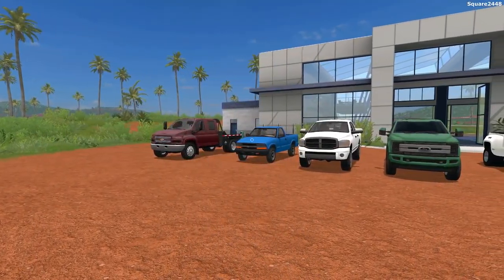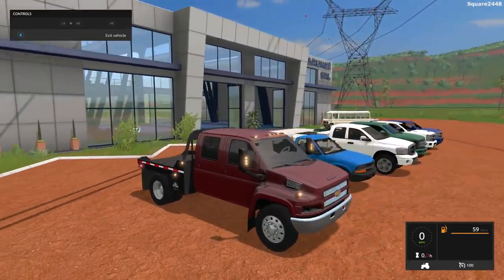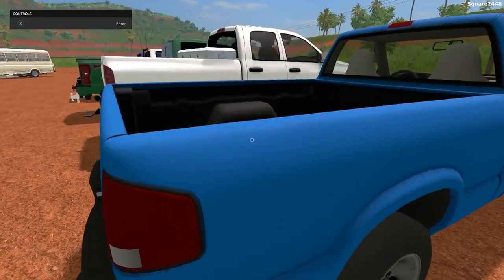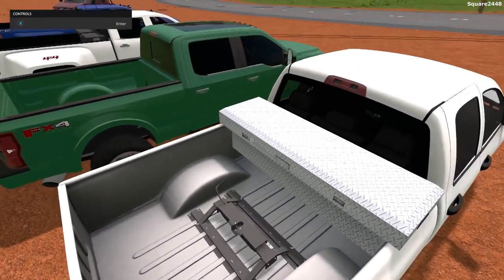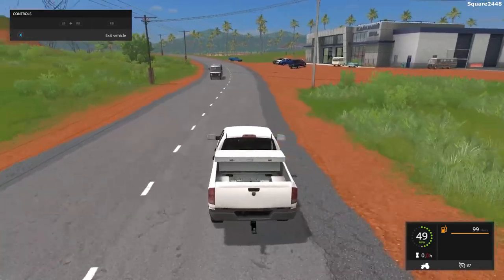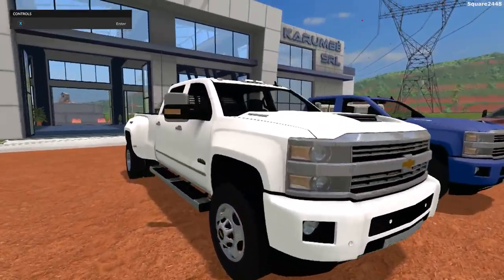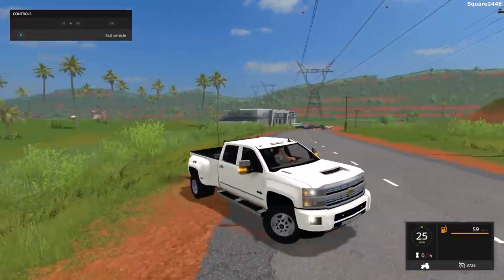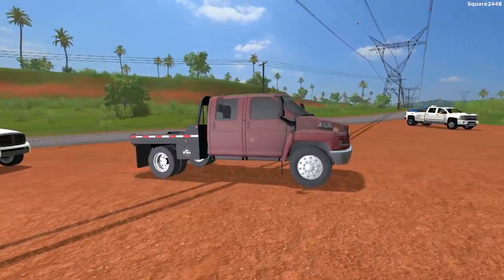Farming Simulator 17 Mod Review #138 High Countrys, Kodiack, S10, F350, Ram 2500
Thanks, Square2448